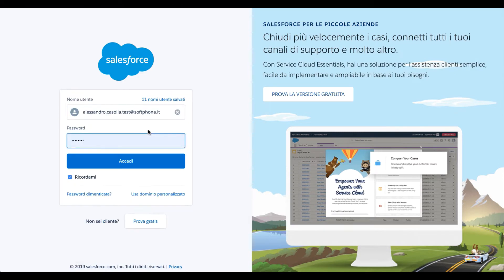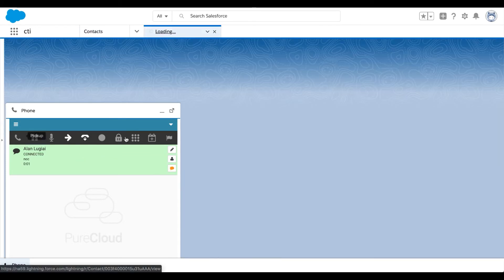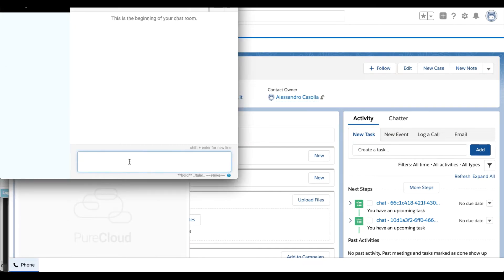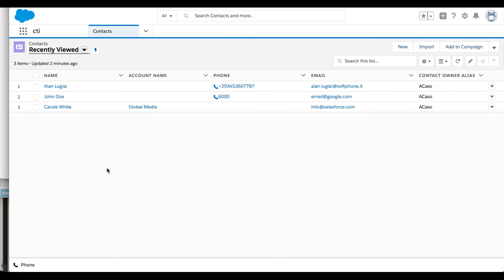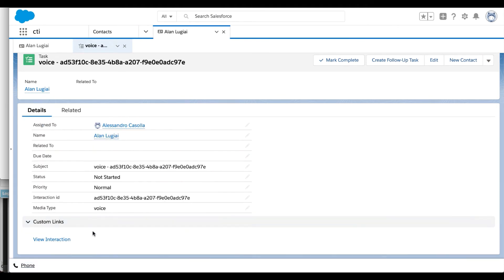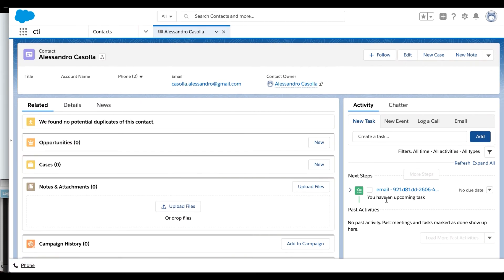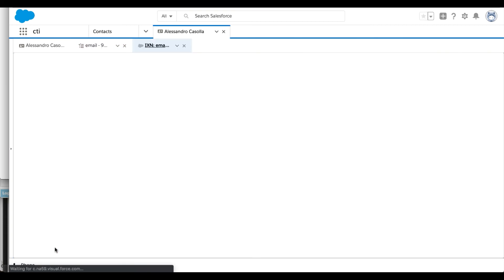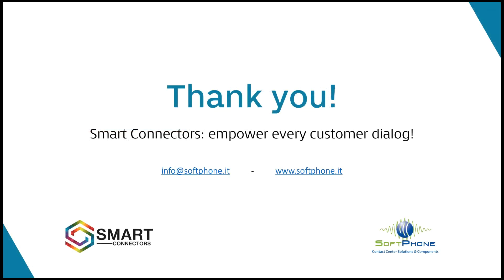Salesforce Connector for Genesys Cloud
This brief video presents the Salesforce Connector for Genesys Cloud. This solution leverages the Genesys Cloud Embeddable Framework, which offers all Genesys Cloud capabilities inside a web widget anchored within Salesforce. Here we show this integration's main features: multi-channel management and the possibility to check Genesys Interaction History records directly within Salesforce.